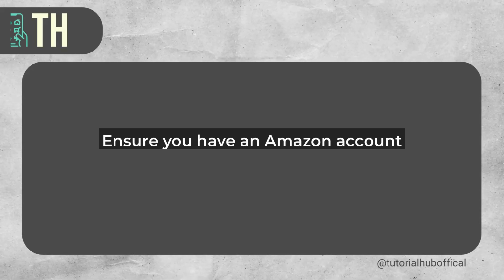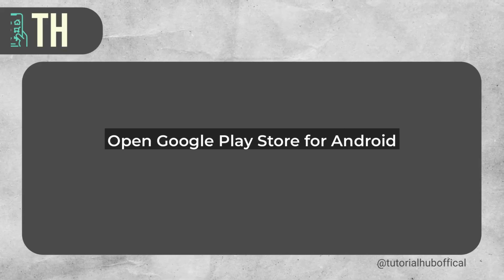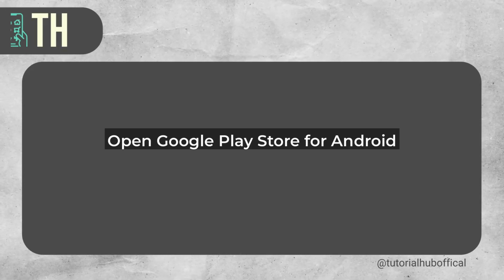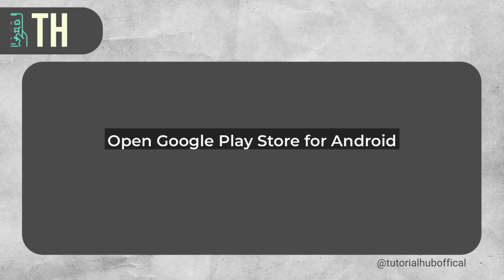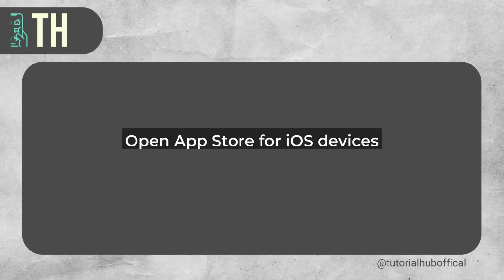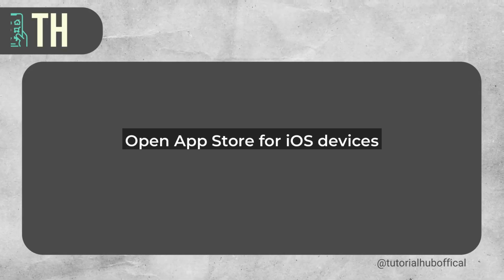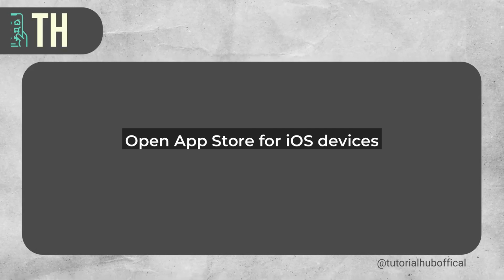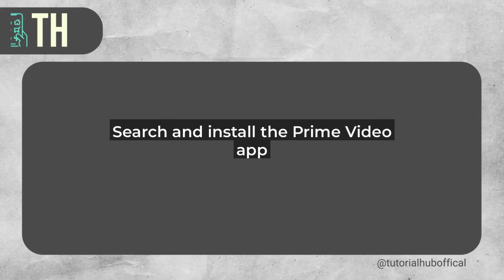how to download the prime video app